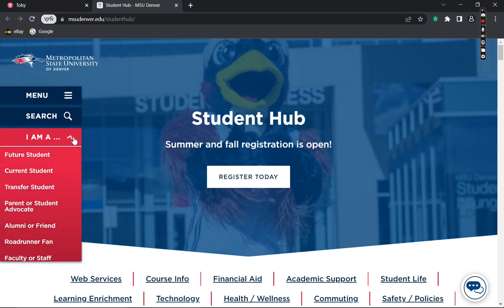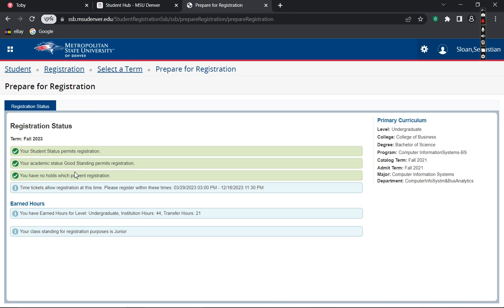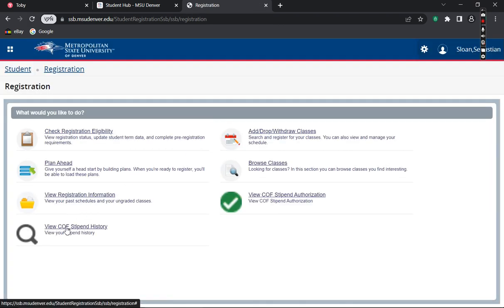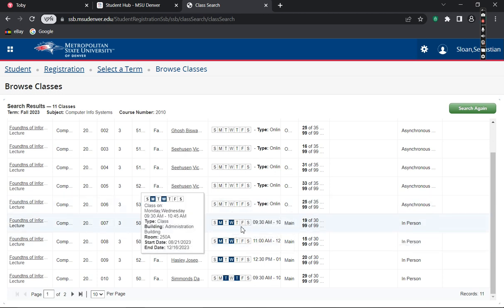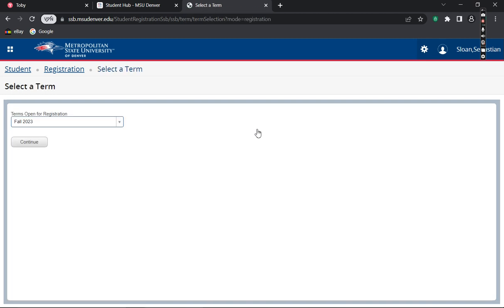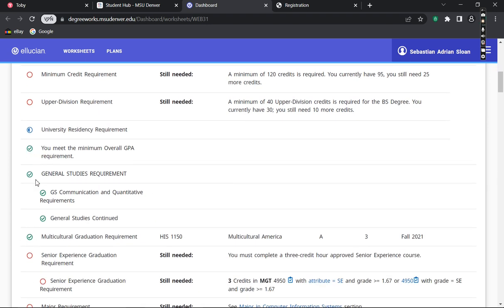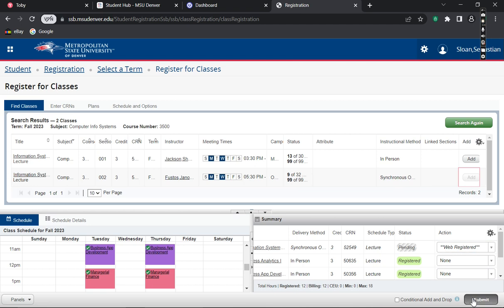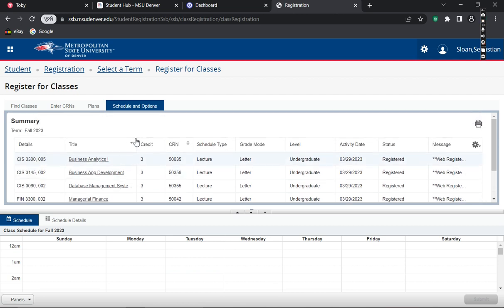Signing up for classes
This is a walkthrough video designed to help students attending MSU Denver sign up for their classes each semester.